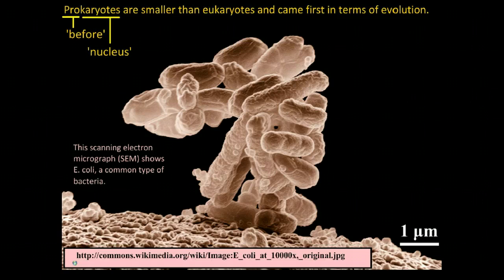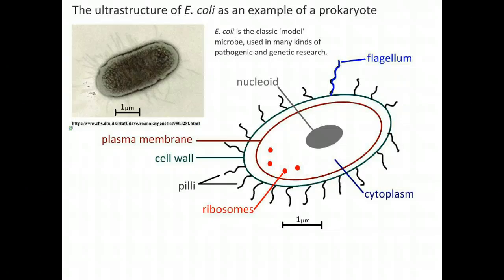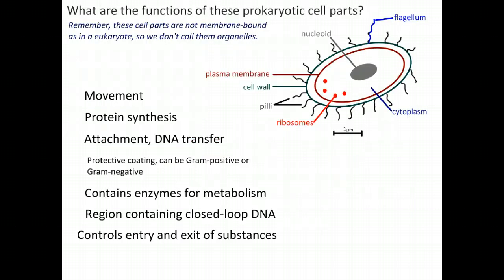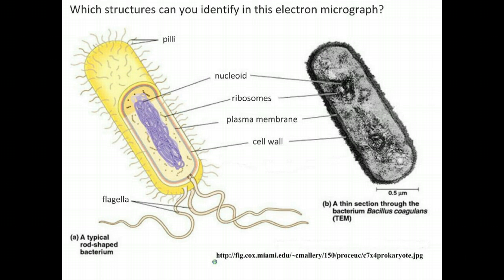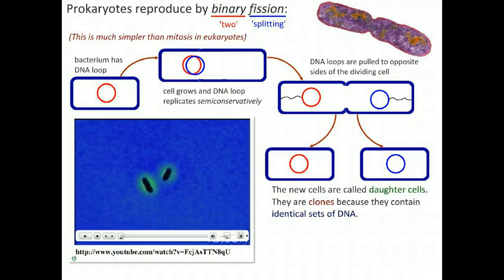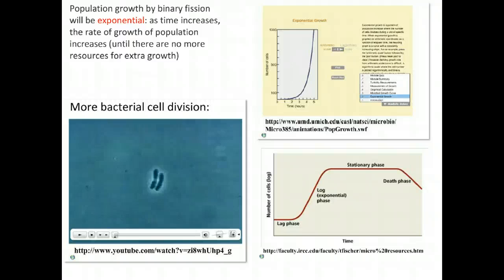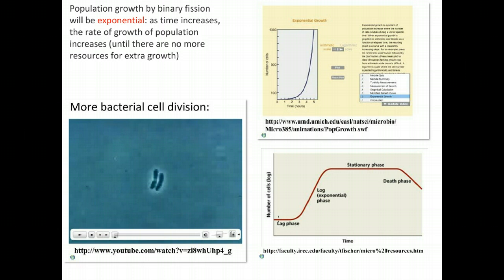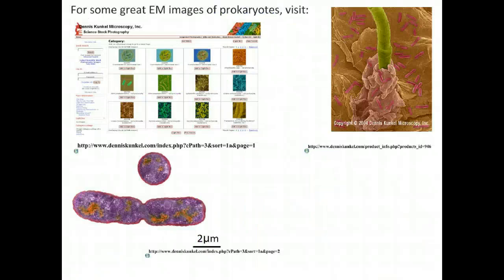2 2 Notes